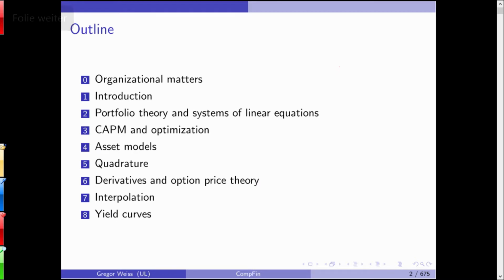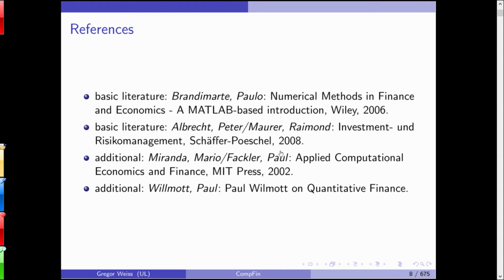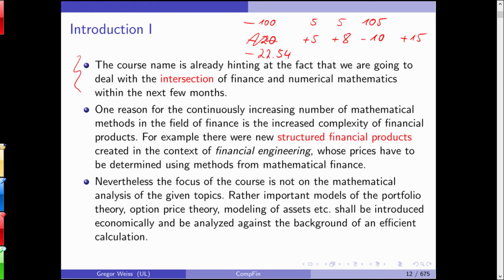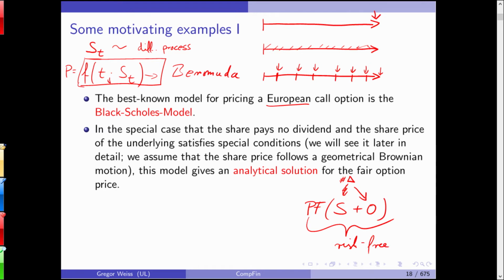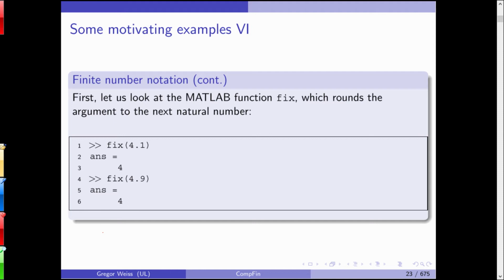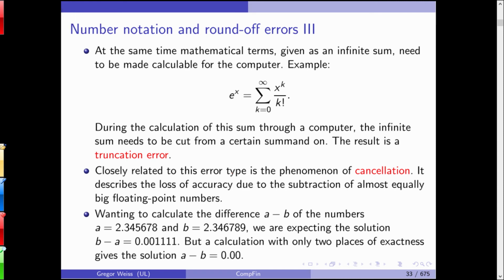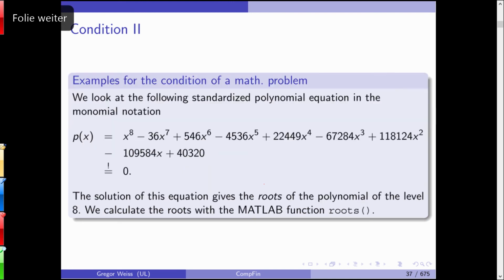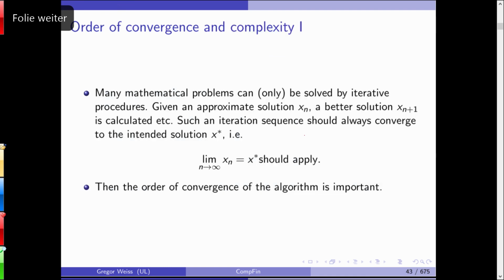Computational Finance - Summer term 2018 - Lecture 1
1st Lecture in the module Computational Finance, Leipzig University, summer term 2018.

Together with the Chair of Business Administration / Sustainable Financial Services, the Continuing Education Department of Leipzig University offers online certificate courses on current topics in the financial industry.

August/September 2020: Introductory seminar on risk management in industry and finance (in German). The seminar is aimed in particular at newcomers and career changers in risk management.